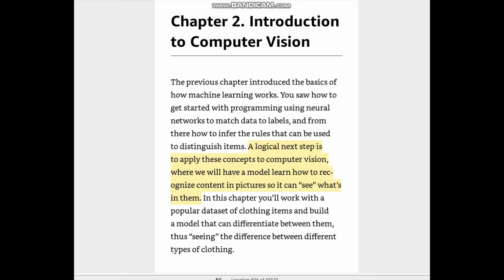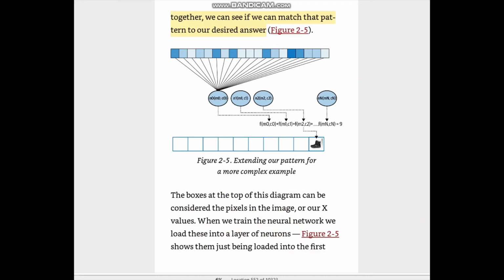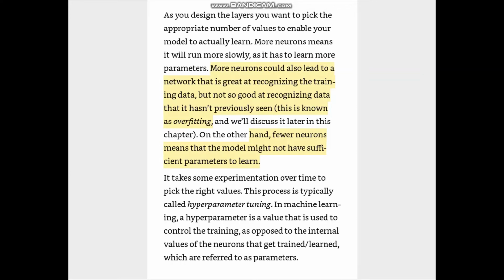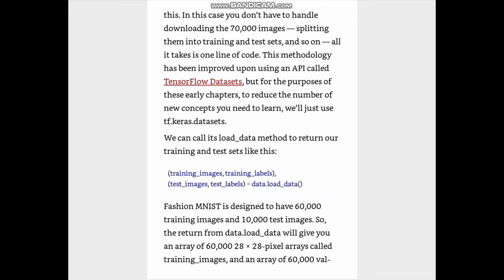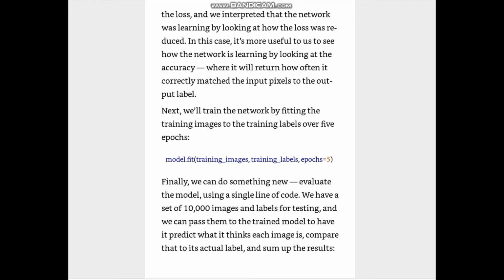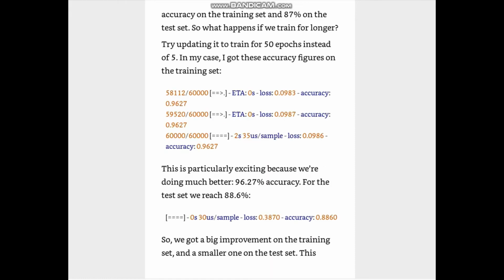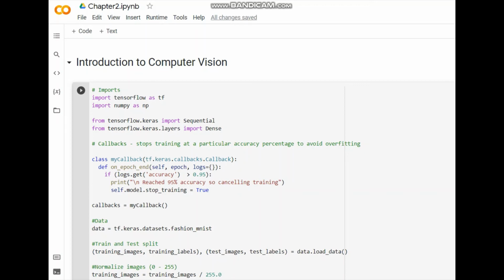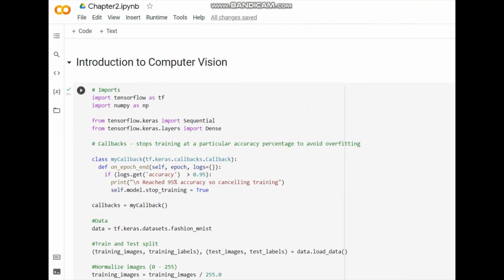AI and ML for coders - Chapter 2 (Introduction to Computer Vision)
Chapter 2